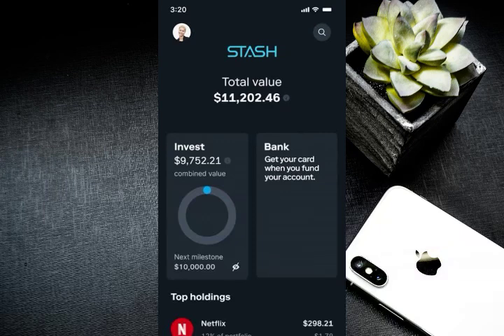How To Update Your Personal Info On Stash App (EXPLAINED)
In this video, we talk about How To Update Your Personal Info On Stash App (EXPLAINED)